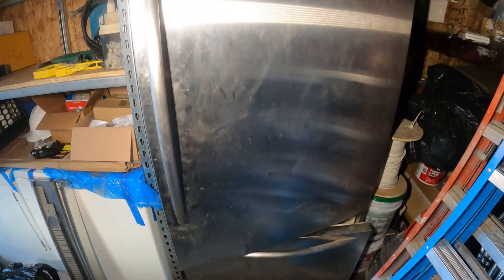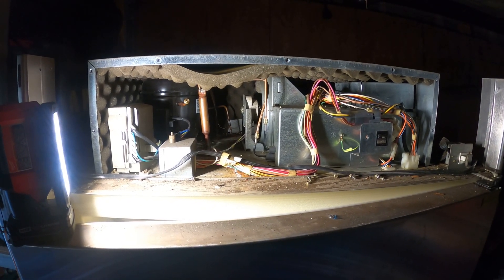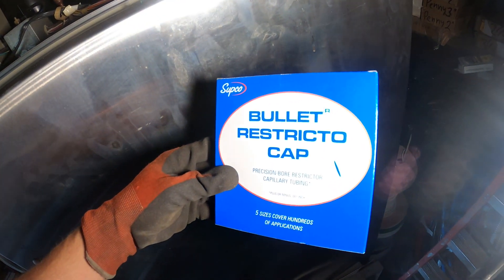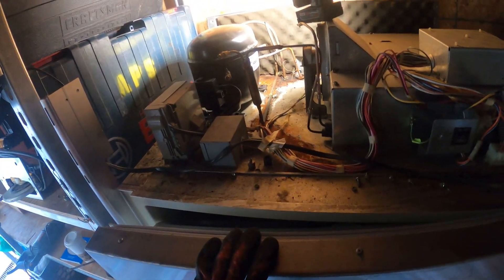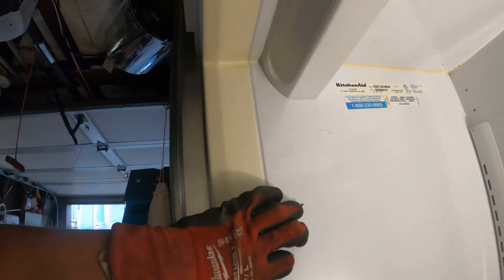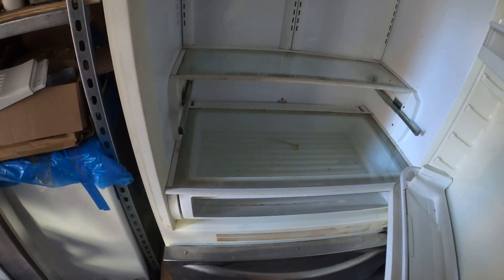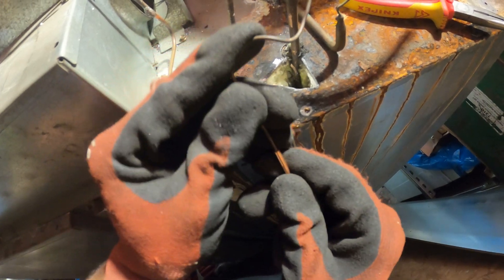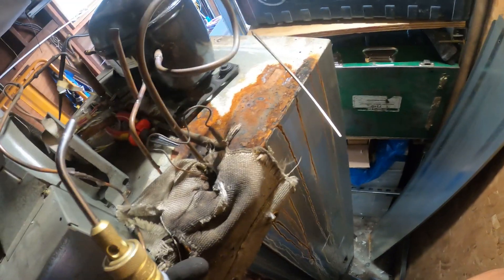HVACR Service Call: Residential Refrigerator Not Cooling (Capillary Tube Leaking Refrigerant) R134a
HVACR Service Call: Residential Refrigerator Not Cooling (Capillary Tube Leaking Refrigerant) R134a Feon Leak Repair / Refrigerant Leak Repair /  Refrigerator Not Cold Enough / Refrigerator Not Turning On / Refrigerator Not Working / Refrigerator Repair / HVACR Training / HVAC Training

Milwaukee M12 Fuel Oscillating Multi-Tool

Milwaukee Cordless Job Site Light (M12 Rover Light)

Fieldpiece SRS1 Refrigerant Scale

Fieldpiece MG44 Wireless Vacuum Gauge

Diversitech Heat Resistant Cloth 18x18 (Flame Barrier Drop Cloth Up To 3,000 Degrees F.)

Yellow Jacket Capillary Tube Cutter